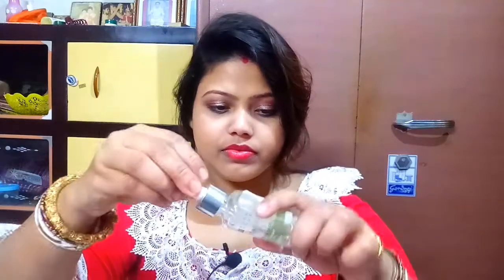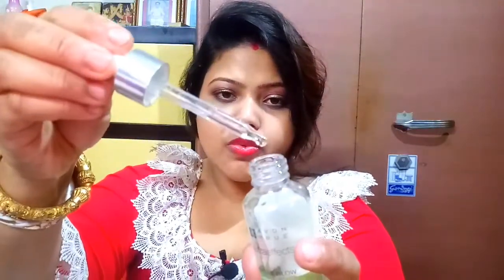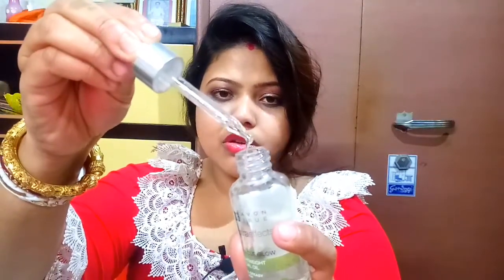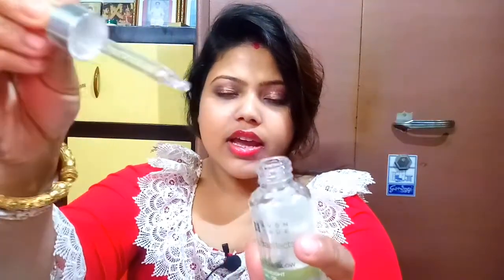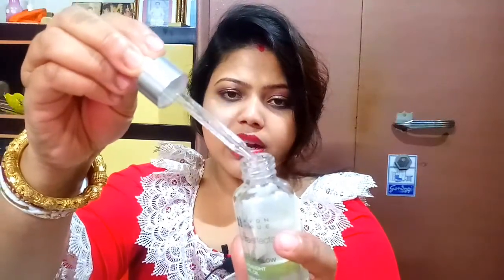Top6 Facial oil for Glowing Skin/Best Facial Oil For Face/How To Use Facial oil & Benefits..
Hello friends

Welcome to Beauty & Style

Ajk ami tmder jonno Top 6 Facial oil for Glowing Skin tomra ei facial oil use kore dekte paro khub e Valo facial oil tomader jodi ei video ta valo lage pls subscribe to my channel and share with your family friends...

Uesd product:

1. Good Vibes Argan Gold Leaves facial oil
2. Good Vibes Almond facial oil
3. Plum Facial Oil
4. Good Vibes Roseship Facial Oil
5. Avon Miracle effect Facial Oil
6. Good Vibes Vitamin C & Vitamin E Facial Oil